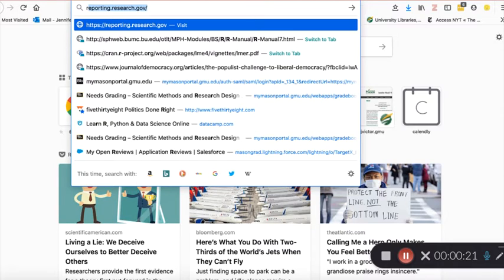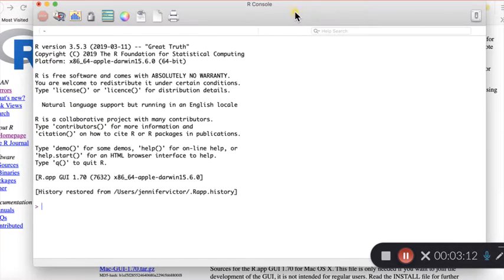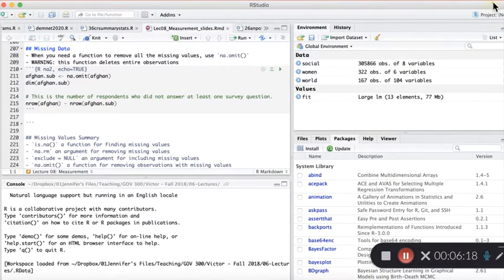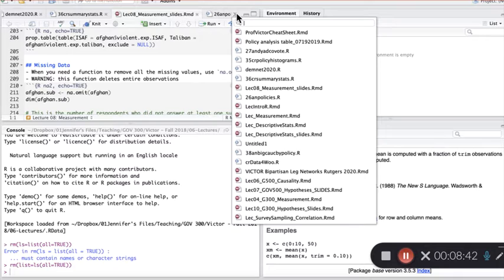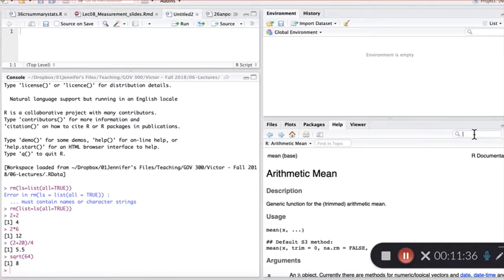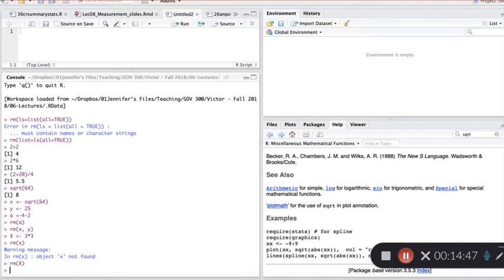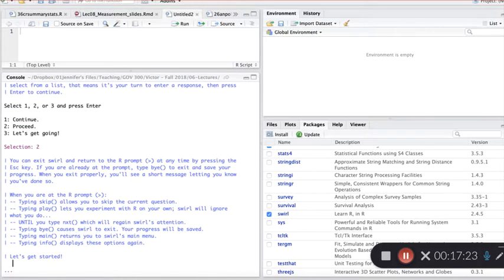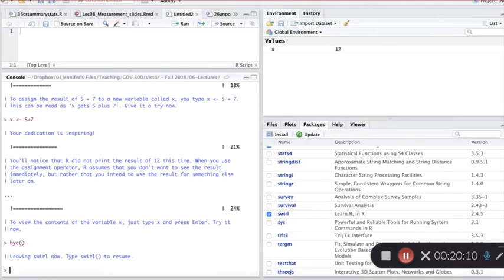How to get started in R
This 20 minute video provides instructions for a new user to download, install, and get started using the R statistical programming environment. I describe the R Studio environment, using R as a calculator, basic functions, and I introduce a self-learning tool for R programming, called "swirl."